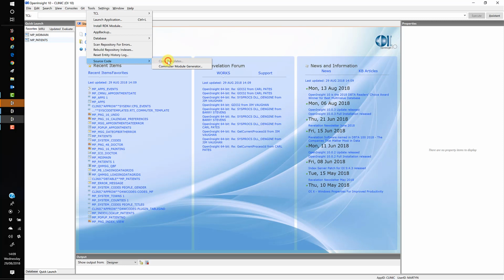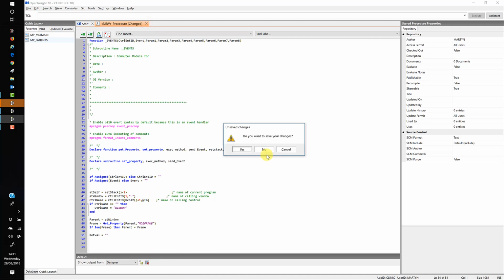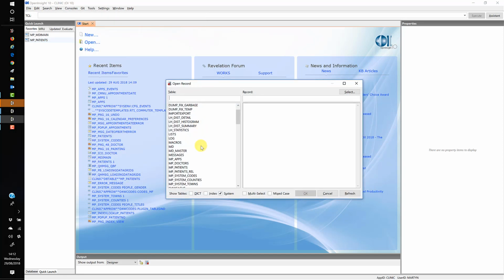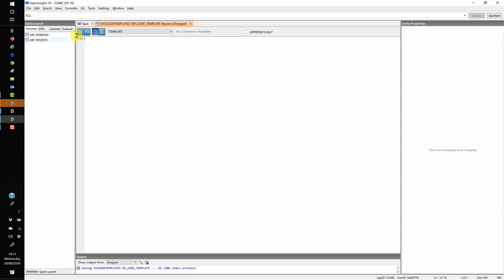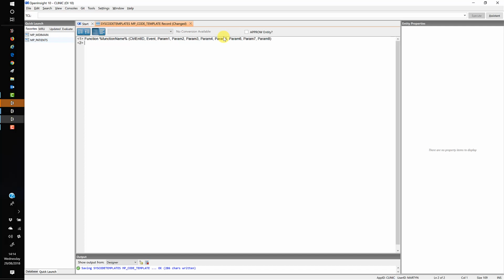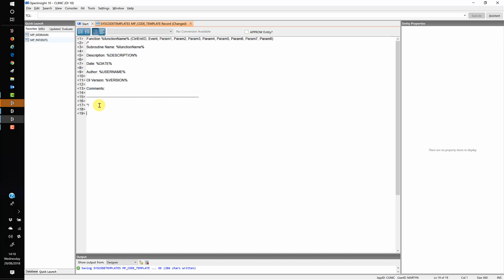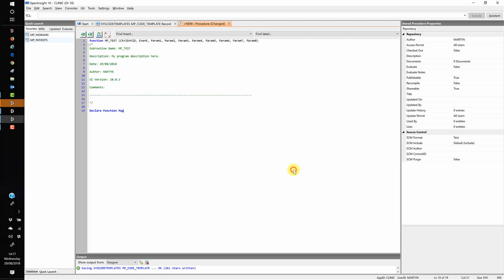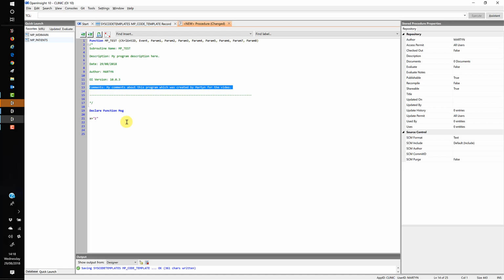Lesson 39 - Source Code Templates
In this OpenInsight Quick Start Guide video, we will look at using Code Templates and how easy it is to create, safe and reuse standard blocks of code within your applications.

This is great for teams of developers where some standards are needed and for individuals where you have blocks of code that you need to reuse throughout your system.